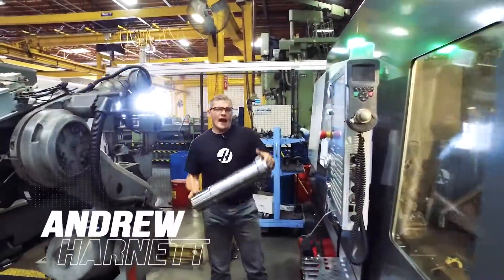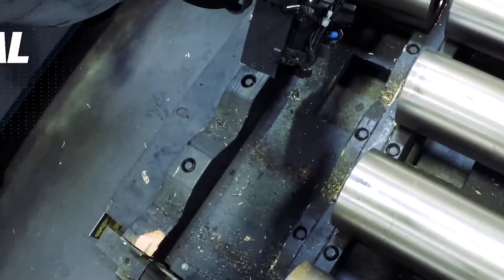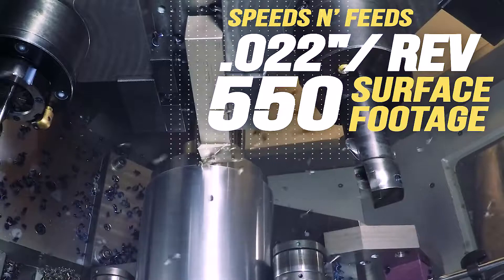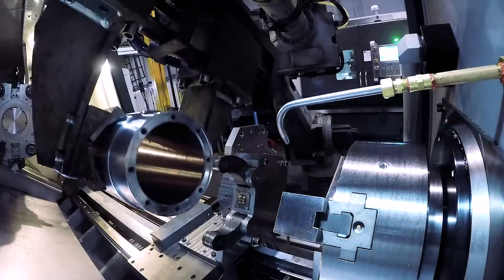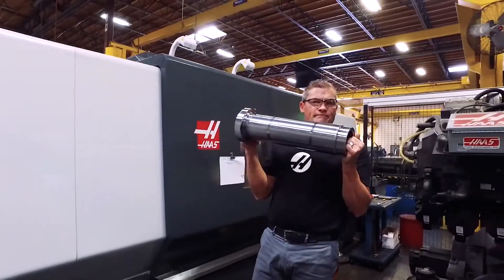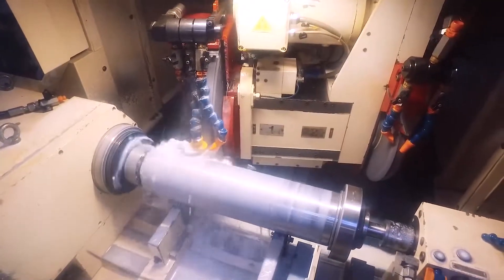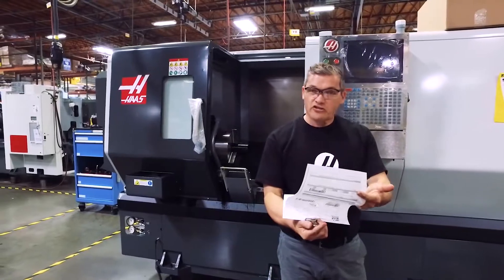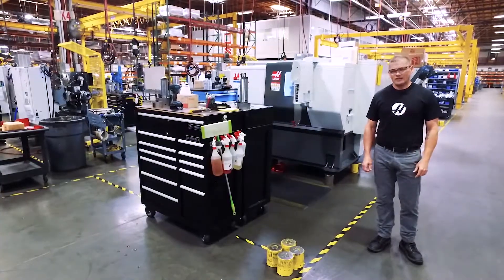Haas Automation presents Factory Facts – Episode 1 Robot Cells Korean sub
하스 팩토리 팩트   에피소드1  로봇셀